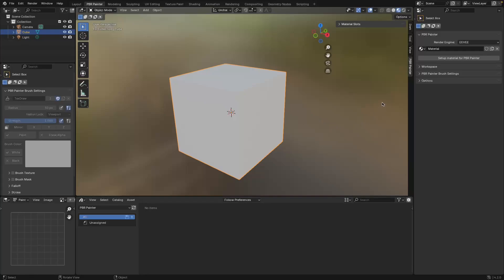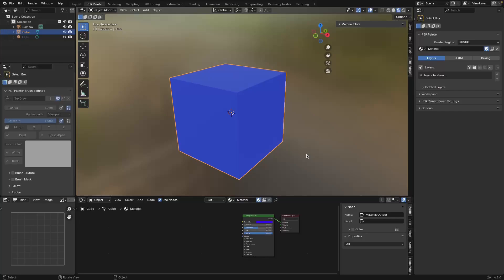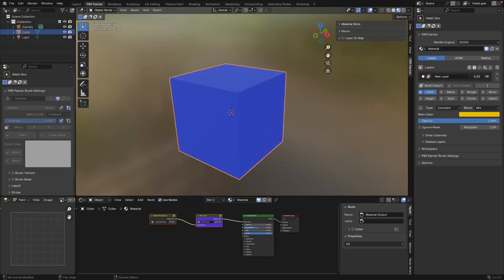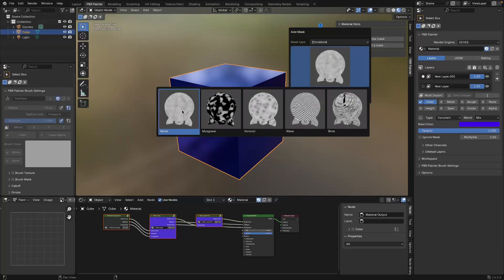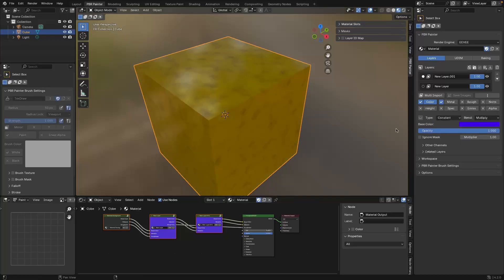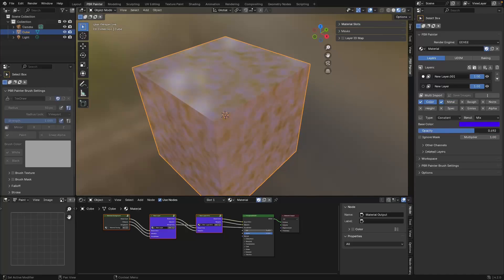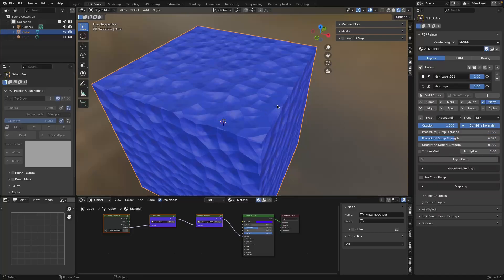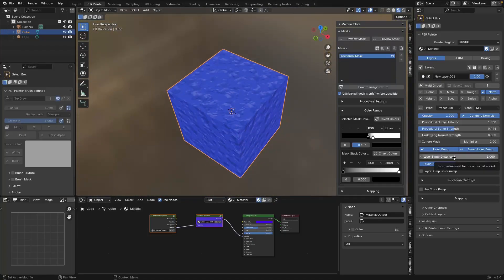Working with Layers in PBR Painter 3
In this video I explain the concepts behind layered texturing, highlighting how layering is implemented in PBR Painter 3 and also showing some cool things you can do with layers.

Chapters:
0:00 - Video introduction
0:28 - Setting up a material
1:30 - Changing the background
1:53 - Adding layers
2:38 - Adding channels
3:00 - Auto-refresh material
4:20 - Working with multiple layers
5:10 - Masking layers
6:50 - Blending layers
7:59 - Blending normals
11:28 - Layer Bumping
12:28 - Video wrap-up